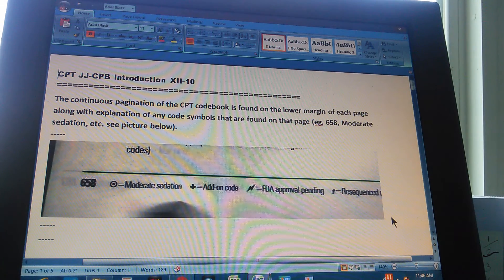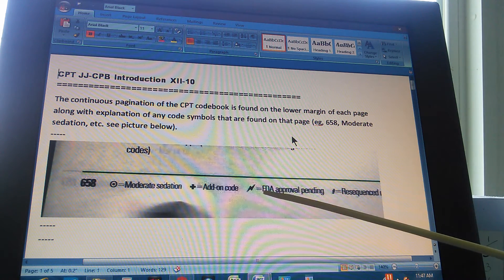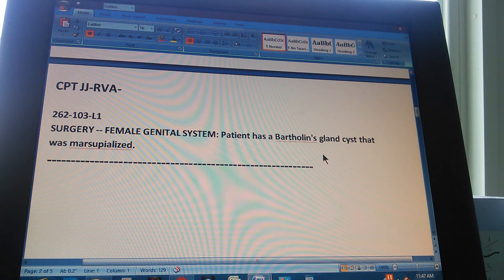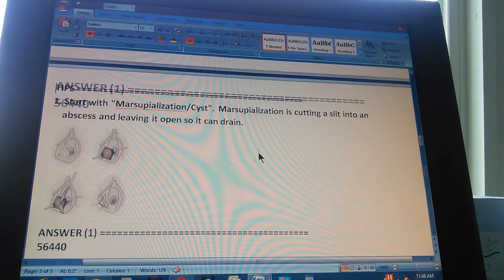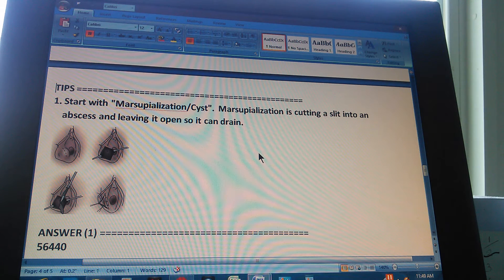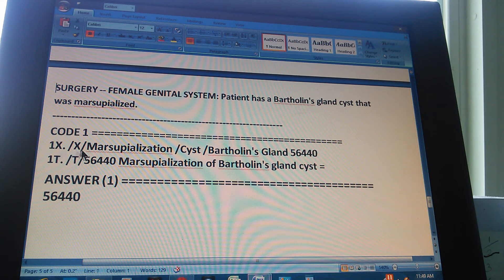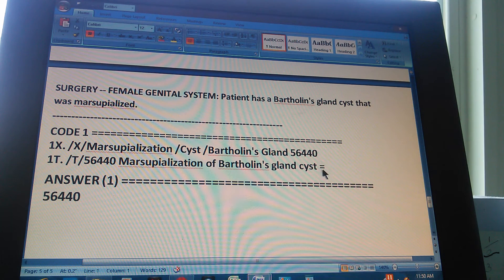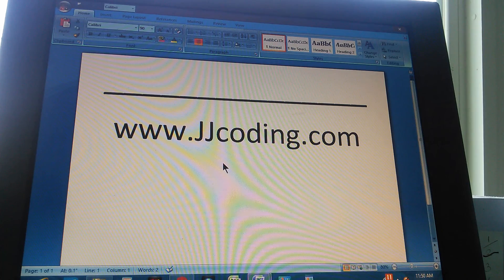CPT RVA-262-103-L1 bartholin's gland cyst marsupialization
(updated 3/13/17)

SURGERY -- FEMALE GENITAL SYSTEM: Patient has a BARTHOLIN'S GLAND CYST that was MARSUPIALIZED.